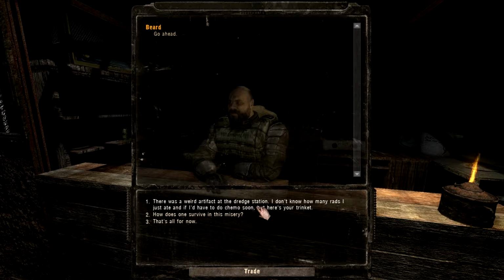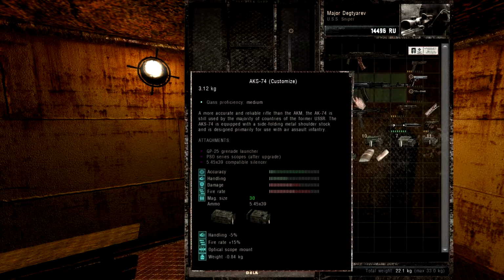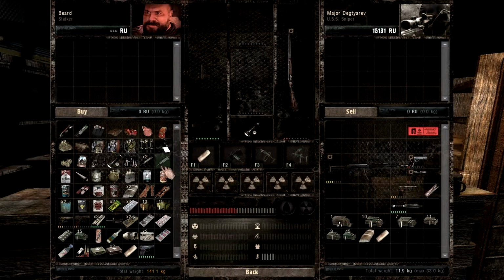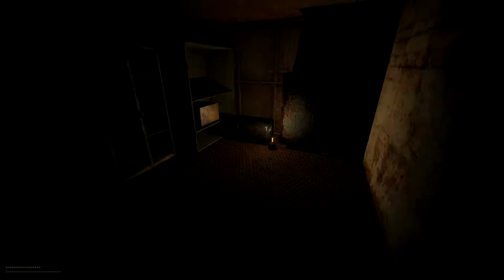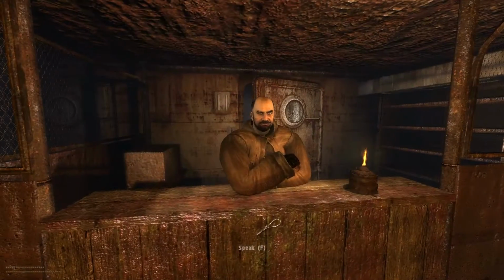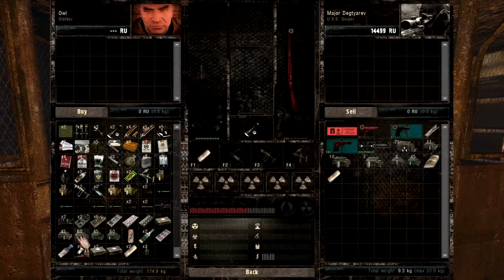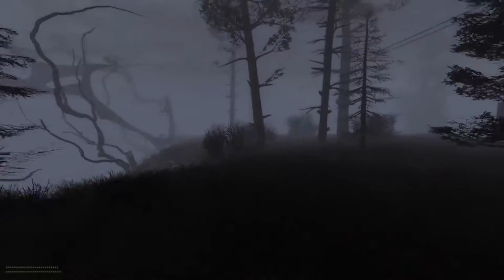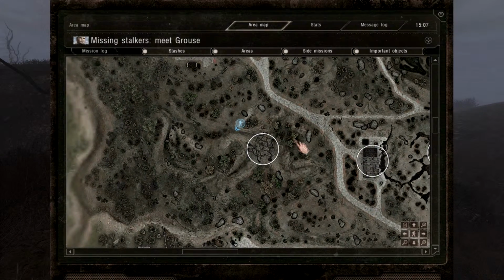STALKER Call of Pripyat Misery 2.0 Black Road 1080 HD Walkthrough Part 5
Welcome to Part 5 of my walkthrough. Here I collect the reward for my first mission, buy and sell some items, and make my way to meet Grouse for some Bloodsucker hunting.